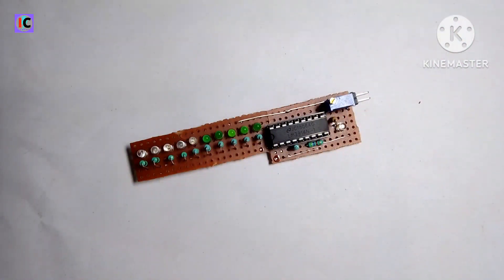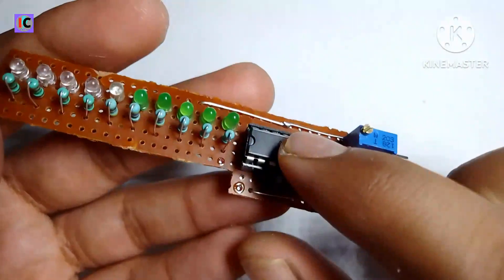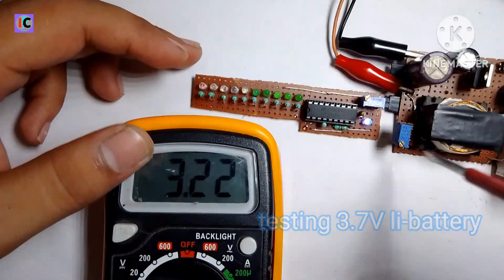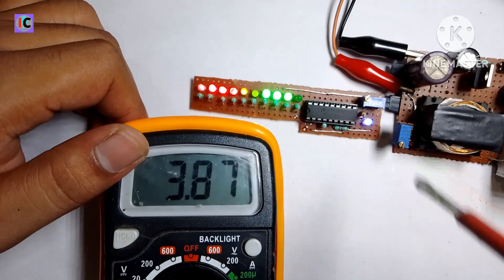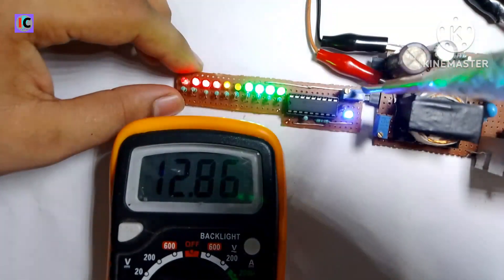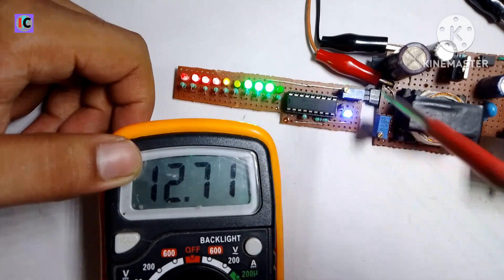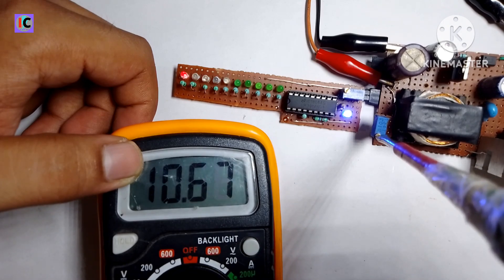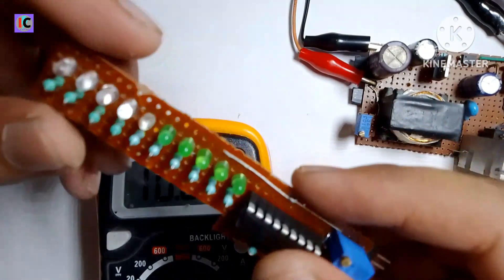Battery Voltage Indicator 3v to 24v LM3914 LM3915 LM3916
In this video we will discuss about the working of battery voltage indicator of which LM3914 IC is used to determine the battery voltage condition and shows the output. This circuit can we used to measure from 3v to 24v battery and this circuit can adjusted very easy using the preset given on the module and this circuit can we used with LM3914 or LM3915 both works fine.

lm3914
lm3914 vu meter circuit diagram
lm3914 battery level indicator
lm3914 ic project
lm3914 vu meter
lm3914 projects
lm3914 ic working
lm3914 ic circuit diagram
lm3914 audio level meter
lm3914 vs lm3915 vs lm3916
lm3914 ten segment reversing radar circuit
battery level indicator using lm3914
led thermometer using lm3914 and lm35
ic lm3914
5 circuitos con el lm3914
arduino lm3914
lm3914 vu meter
3 circuitos con el lm3914
3.7v
3.7v battery charger circuit diagram
3.7v battery charger
3.7v to 12v
3.7v to 220v inverter
3.7v battery level indicator
24v battery level indicator
24v battery level indicator circuit diagram